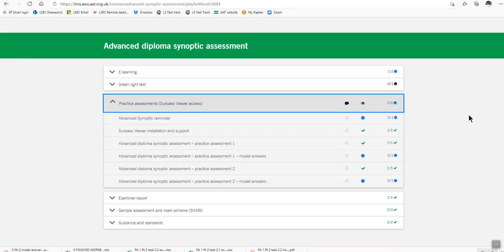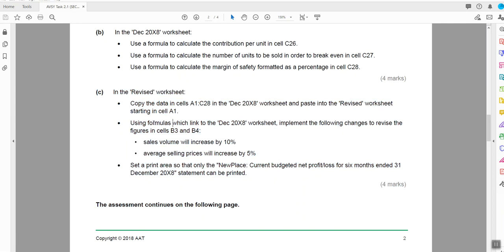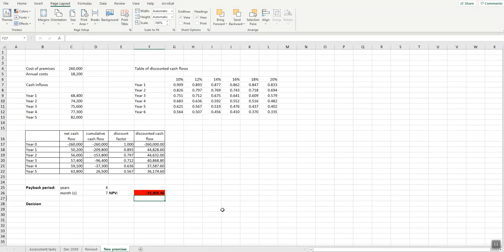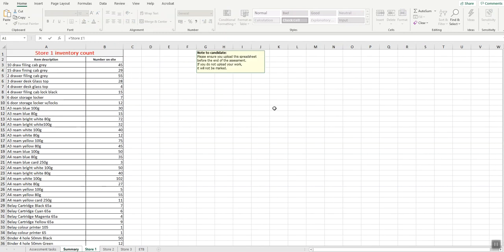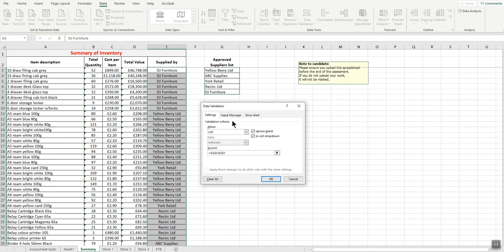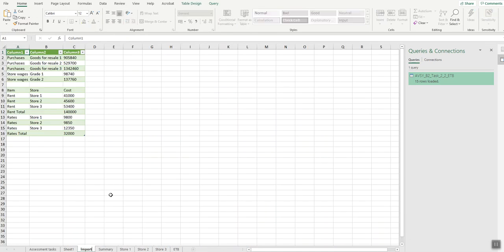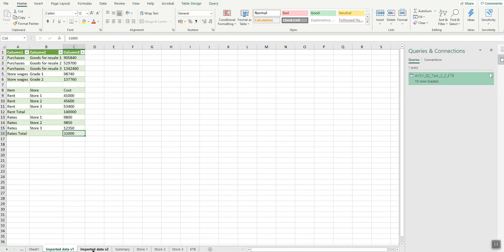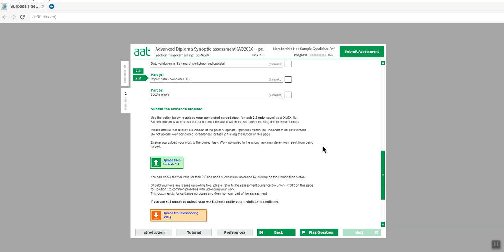AAT AQ16 AVSY Practice assessment 2 part 2 ( important info in description)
NOTE: AVSY has now been superseded by ADSY where the Excel portion of the exam is separate from the Synoptic exam. I'm leaving this video here, however, for anyone who is interested see how the older (pre 2020) excel exam was completed.